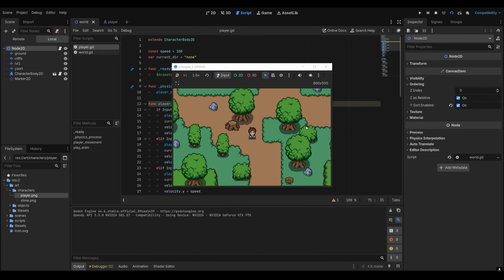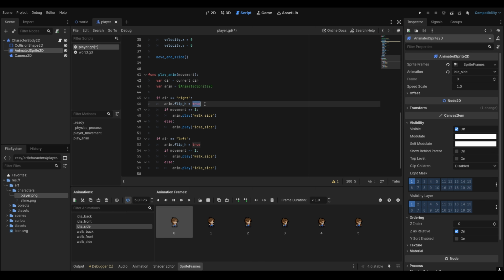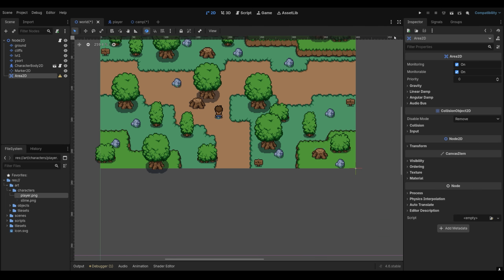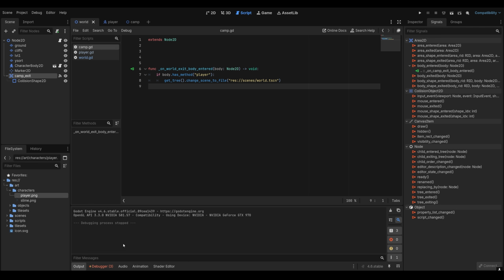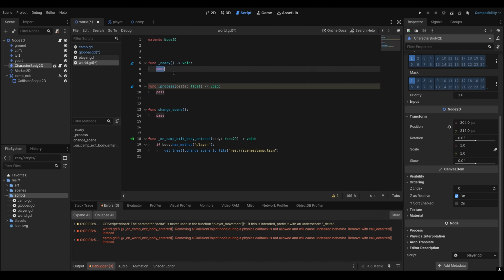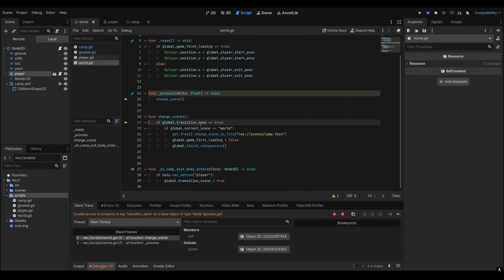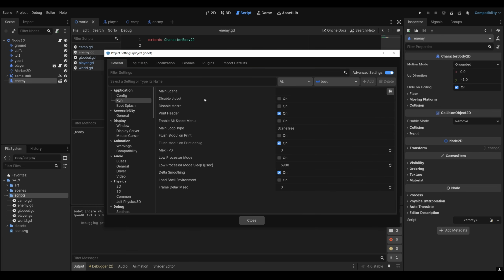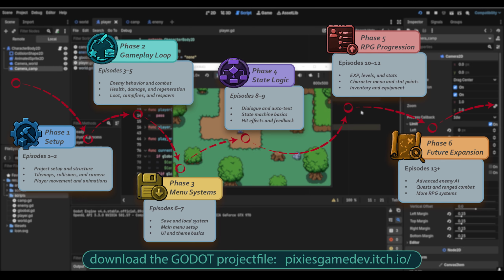Godot RPG Tutorial | The Island Ep. 02 | Player Movement, Scene Transitions and Global Scripts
In this episode of The Island RPG Tutorial Series, we continue building our pixel-art RPG in Godot 4 by improving the player movement, adding animations in four directions, and connecting multiple maps with scene transitions.
This is an important step toward making the world feel larger, smoother, and much more alive.

You will learn how to:

🔹 create movement animations in four directions
🔹 build and connect a second map
🔹 create scene transitions
🔹 add attack animations and an enemy
🔹 adjust the camera settings

This episode builds directly on the first part of the series and expands the project with more movement, a larger world, and the first steps toward combat.

This series follows a clear step-by-step structure, and each episode builds directly on the previous one. If you want the full journey, make sure to follow the playlist from the beginning.

Timestamps:
00:00 Intro
00:44 Movement Animation
06:03 Creating New Map
07:39 Scene Transition
22:09 Attack Animation and Enemy
25:35 Camera Settings

Viewer feedback already helps shape this series, and I would love to keep improving it with the community.